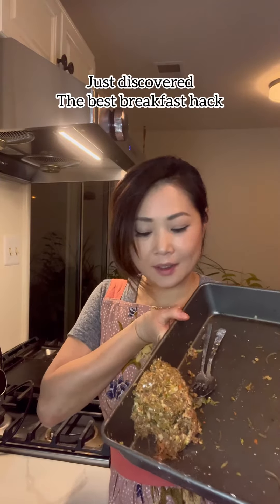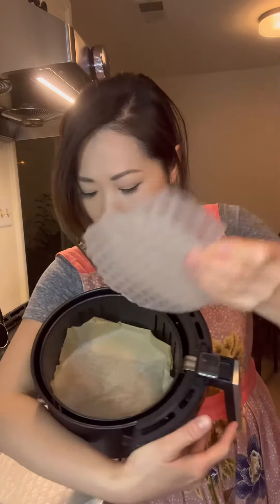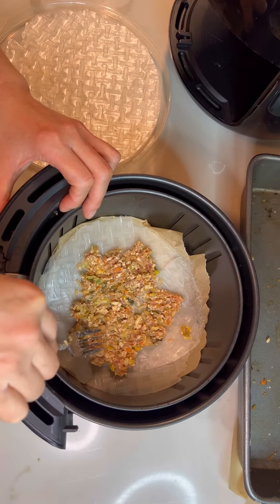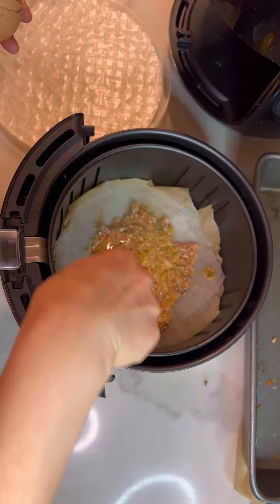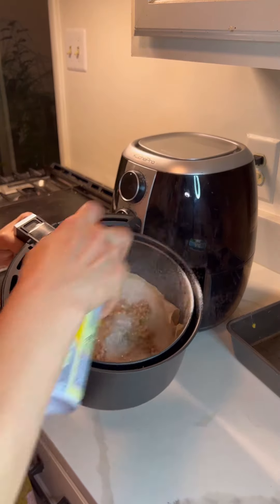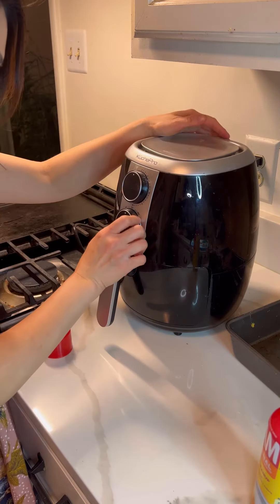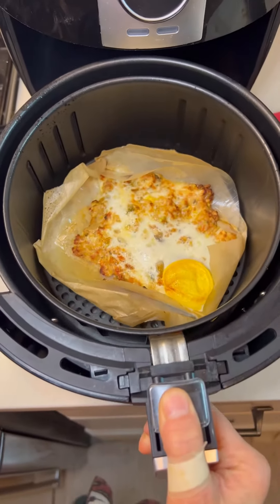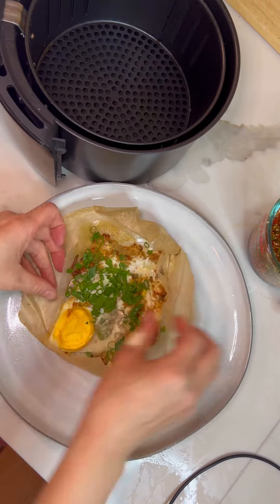Air fryer breakfast ideas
Air fryer ideas